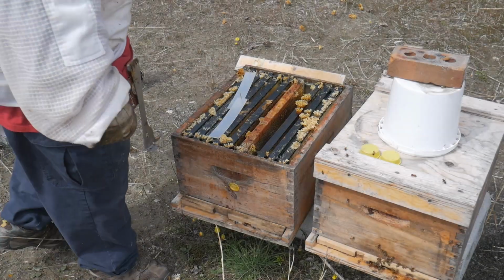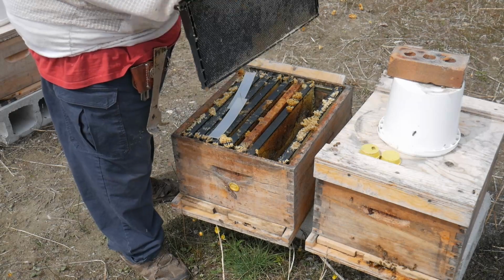Equalizing And Dealing With Laying Workers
Spring has sprung, time to make sure all the smaller hives get a leg up and make sure the very strong ones don't swarm.